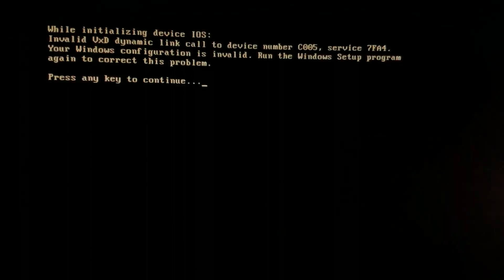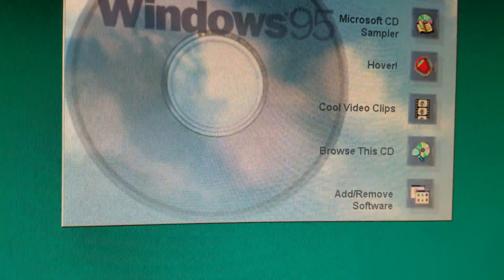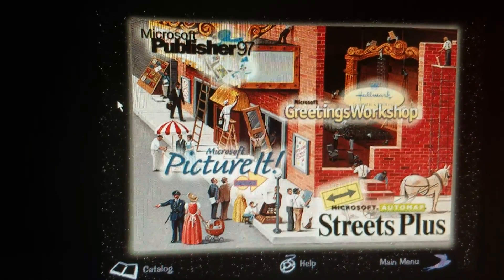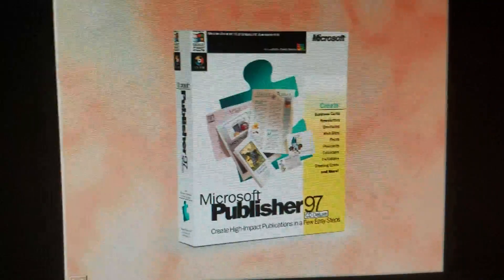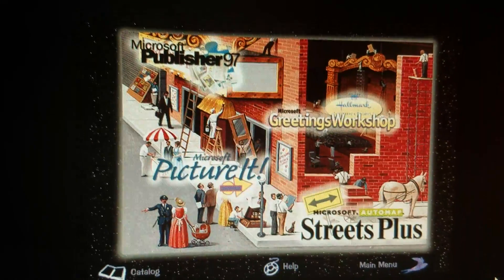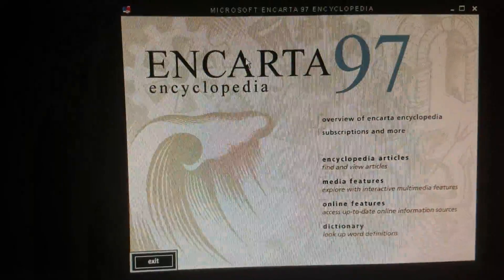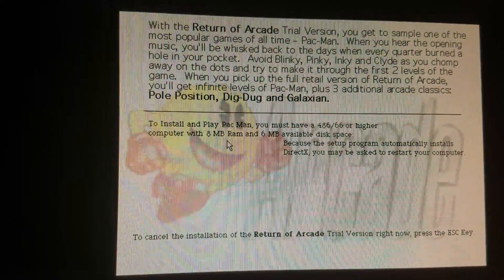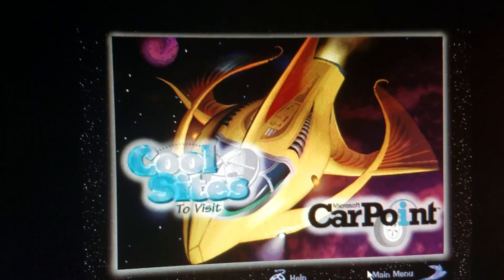Microsoft Interactive CD Sampler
Windows 95 CD Sampler Links:
Windows 95 OSR 2.0